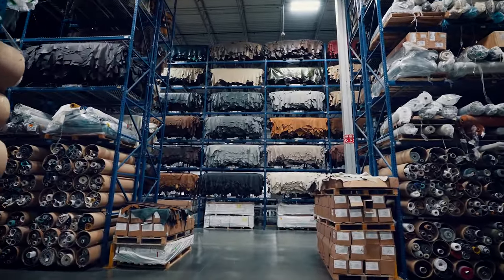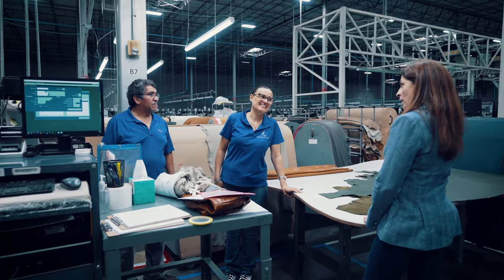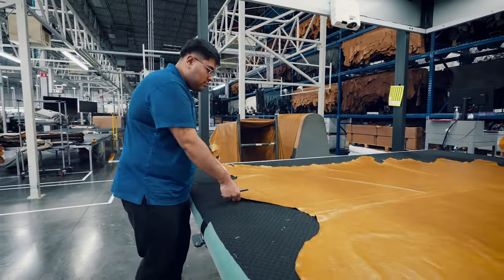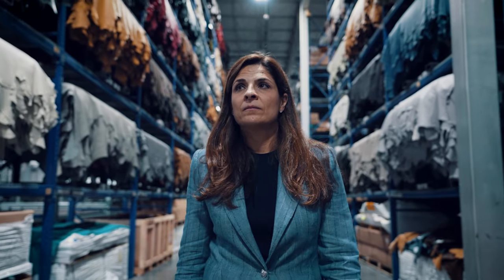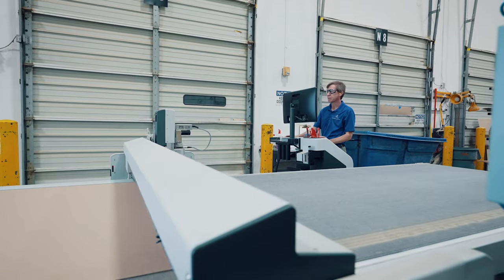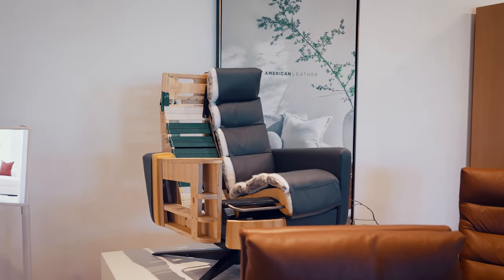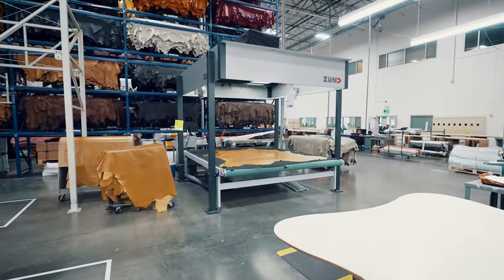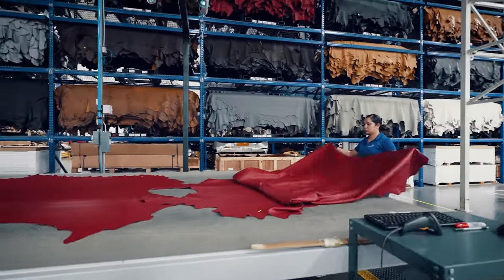American Leather - Quality & Performance you can believe in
American Leather @AmericanLeatherfurniture  has built its success on rapid production, vertical integration, and a strong partnership with Zünd. In the past 5 years, Zünd digital cutting systems have become a key component of the company’s digital leather and fabric-cutting operations.